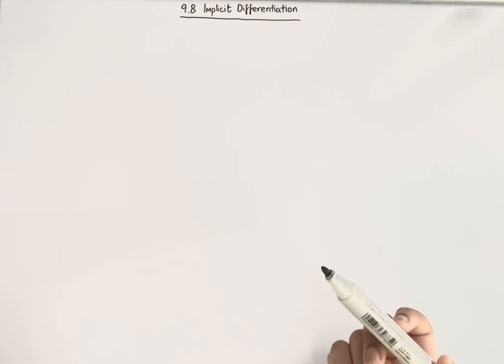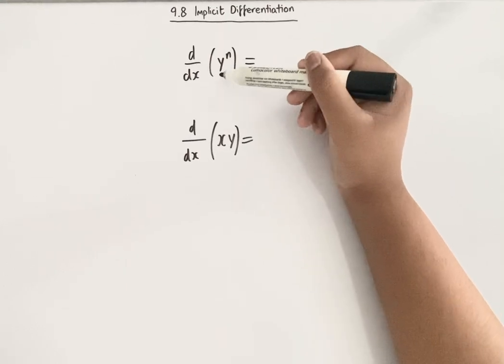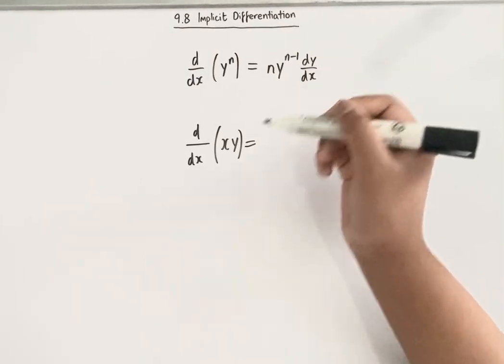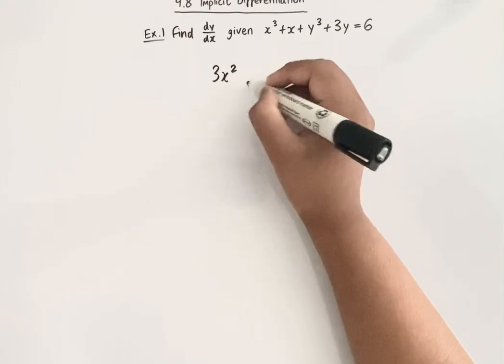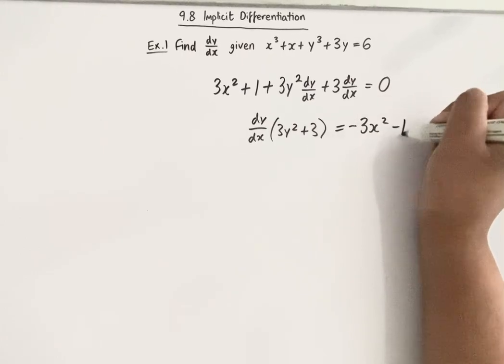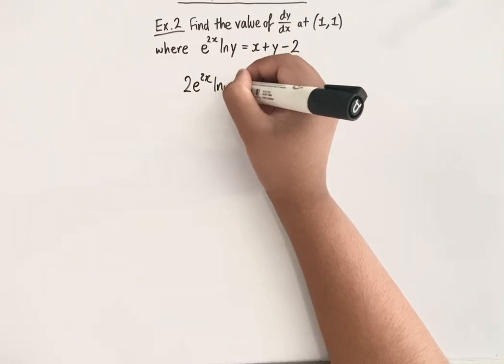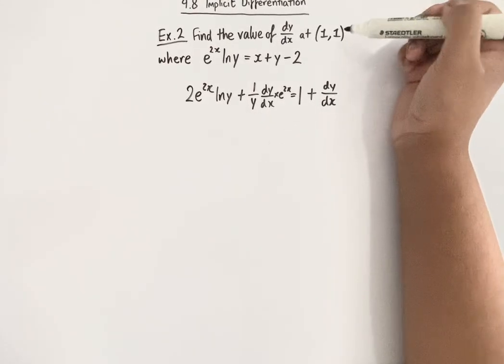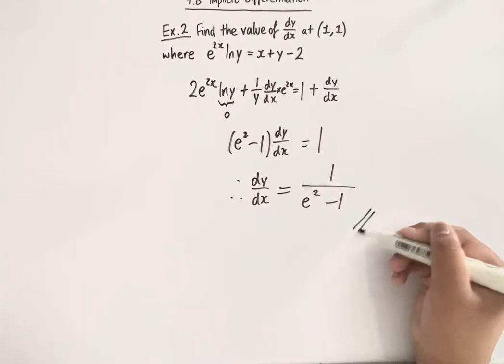9.8 Implicit Differentiation - Edexcel A Level Pure Mathematics Year 2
Lesson 9.8 Implicit Differentiation of the Edexcel A Level Pure Mathematics Year 2 course.